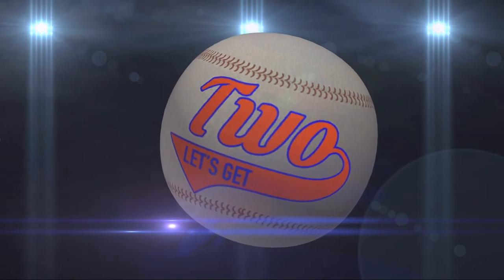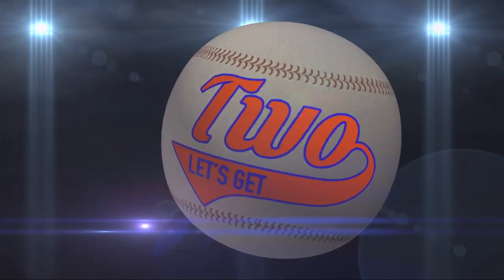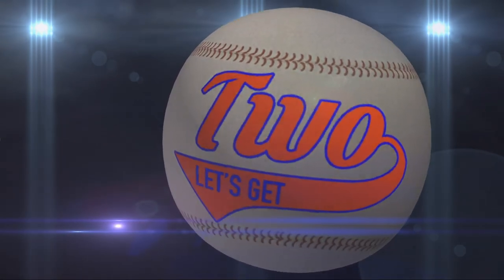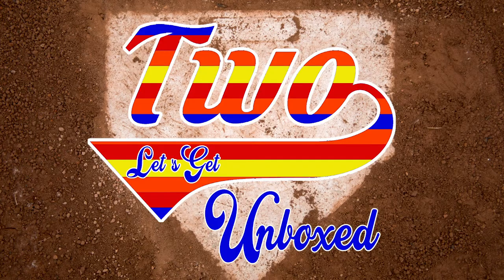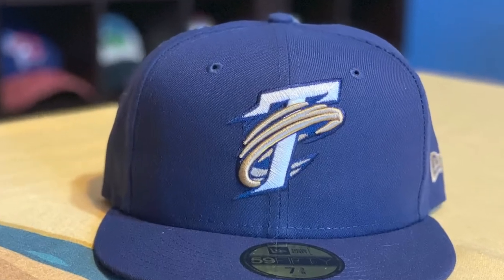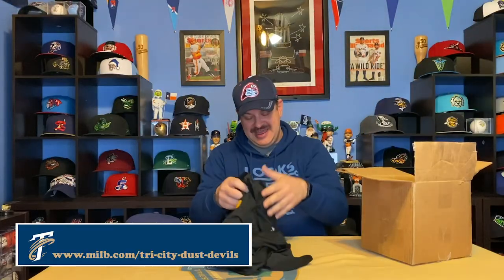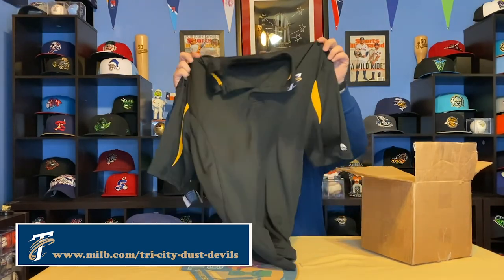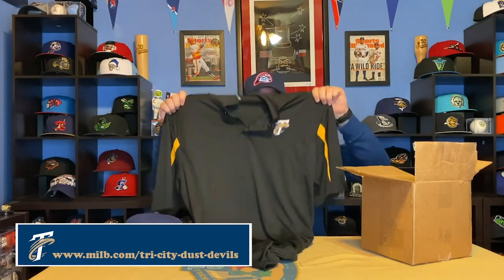Let's Get Two: Tri-City Dust Devils Unboxed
A great item came in from the Tri-City Dust Devils.

And we talk a little Star Wars and baseball!